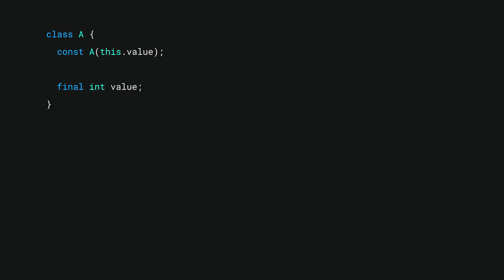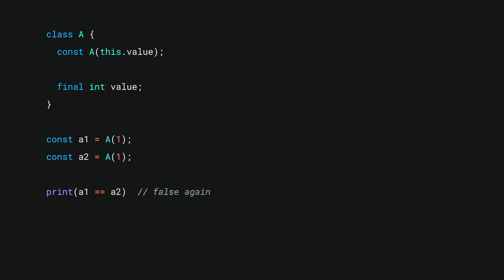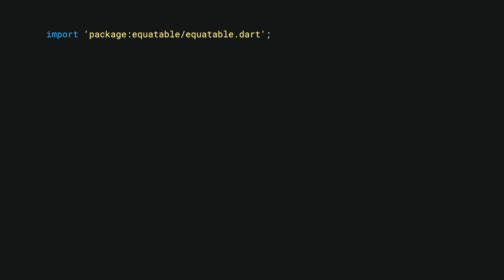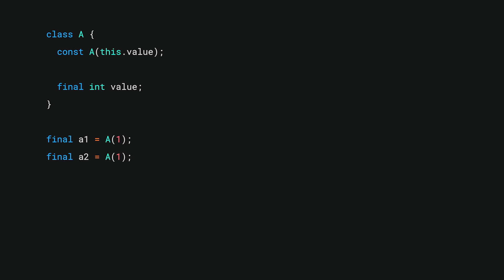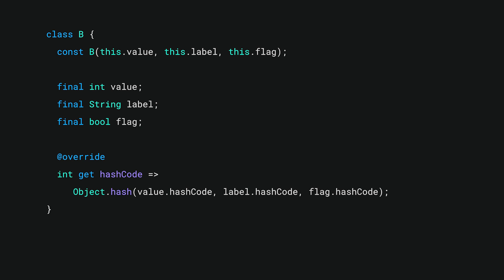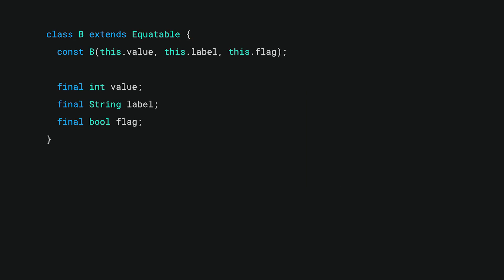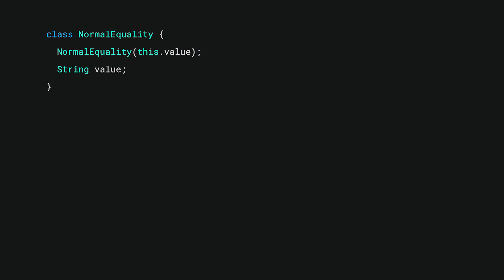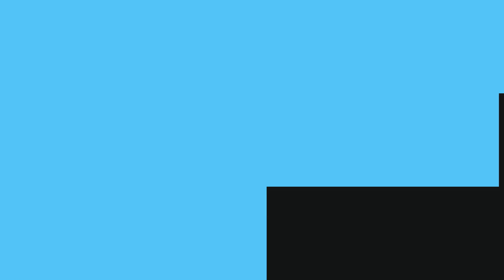Equality in Dart | Decoding Flutter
Learn about different possible definitions for "equality", how Dart operates by default, and how you can alter that behavior to simplify your Dart and Flutter apps.